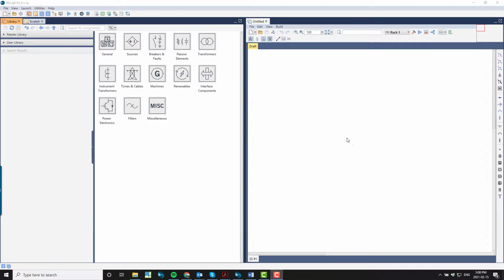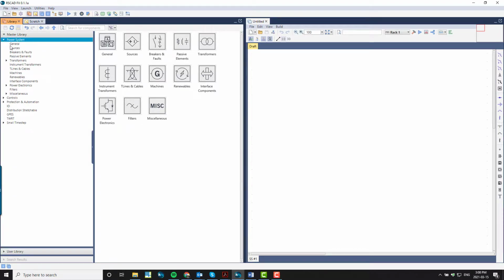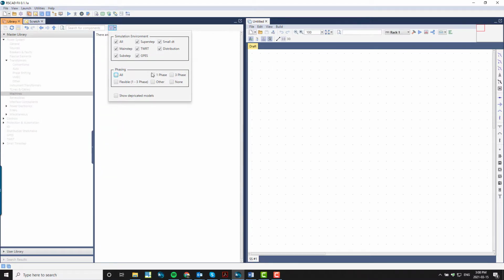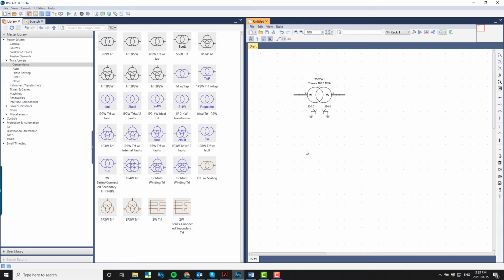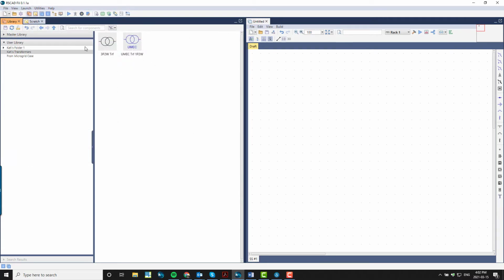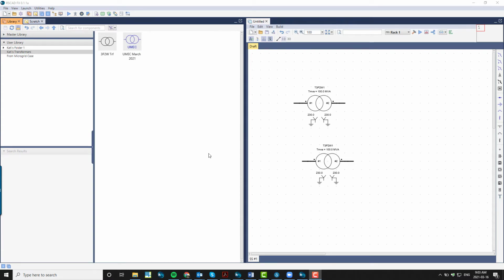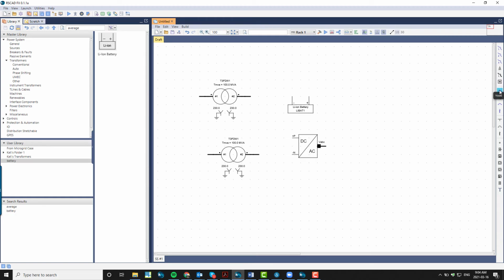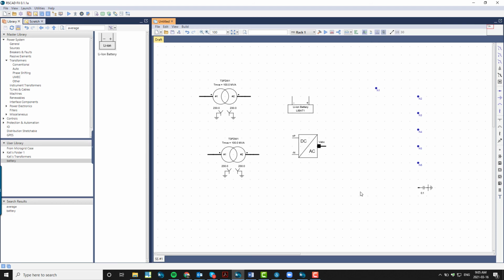RSCAD FX Demo Video 2 - Library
Meet RSCAD FX: the next evolution in simulation software by RTDS Technologies. RSCAD FX is the new and improved software for the RTDS Simulator, delivering the power industry’s most advanced real-time modelling library, now with enhanced functionality, features, and a modern look and feel. This series of videos is intended to guide users through the updated RSCAD FX graphical user interface and explain new features. The Quick Start Guide, available in RSCAD FX, provides an accompanying written explanation.